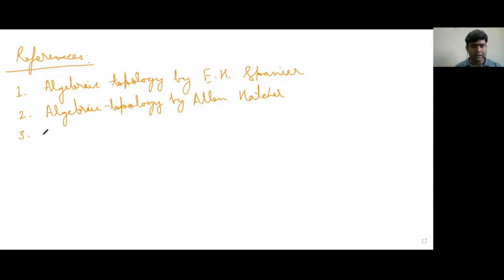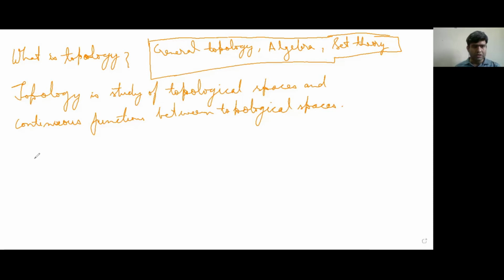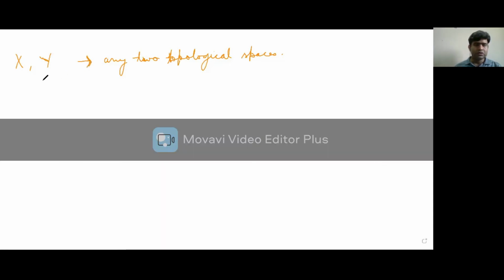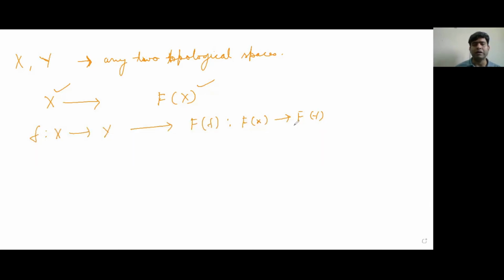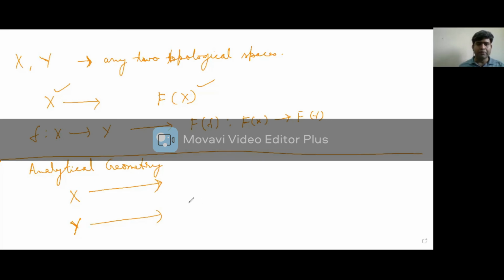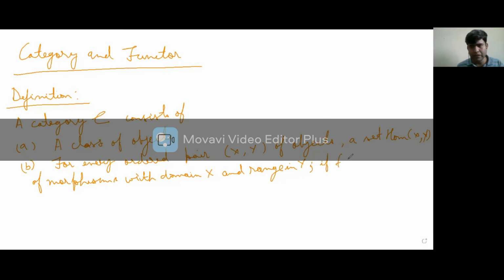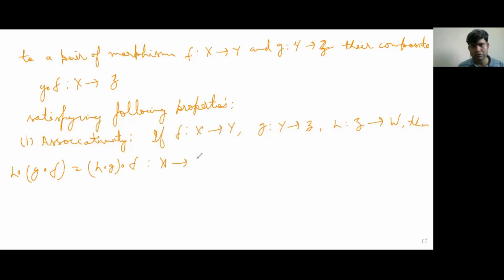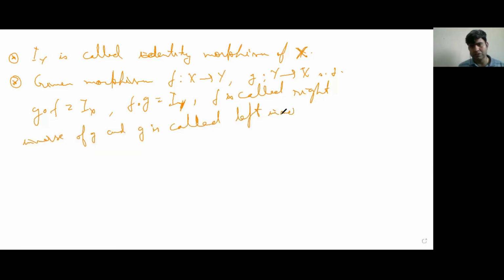Algebraic Topology Lecture 1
This is an introductory course in algebraic topology.